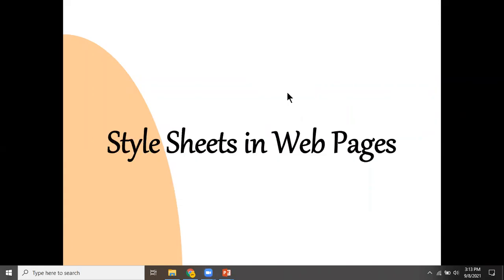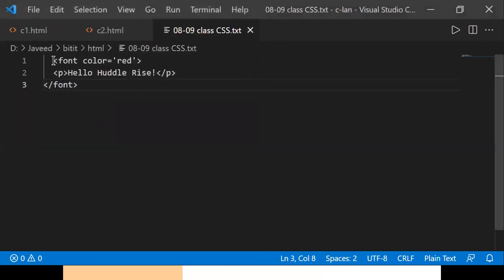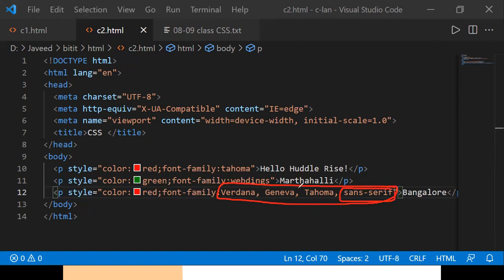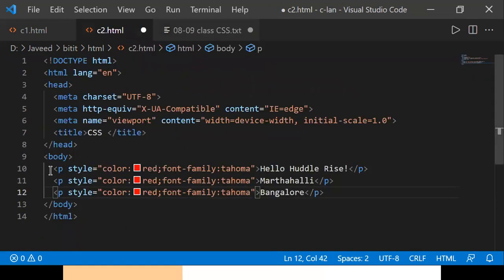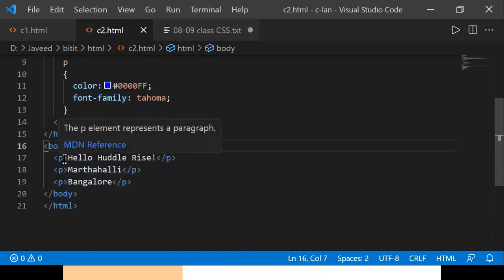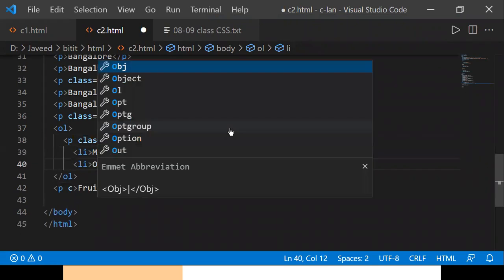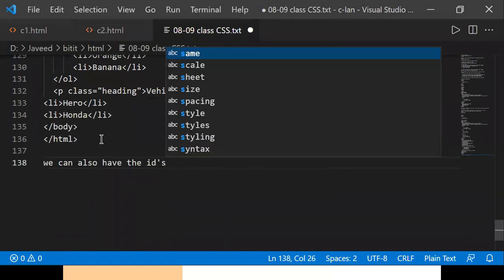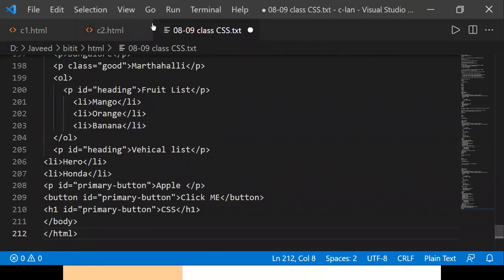CSS introduction Part1